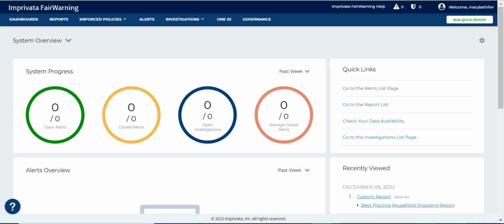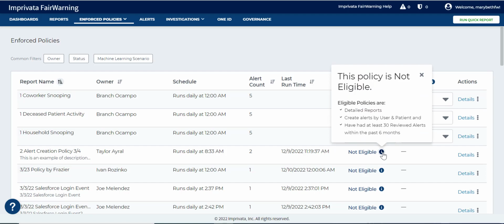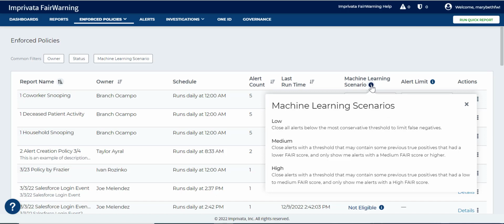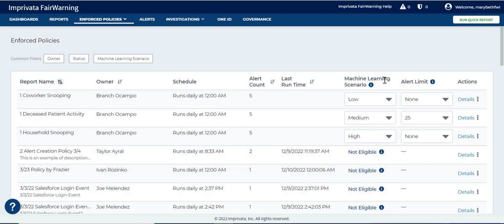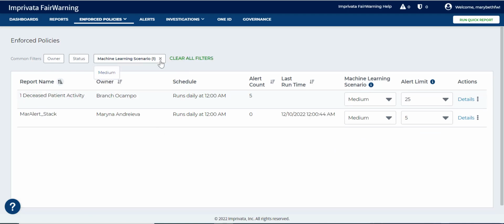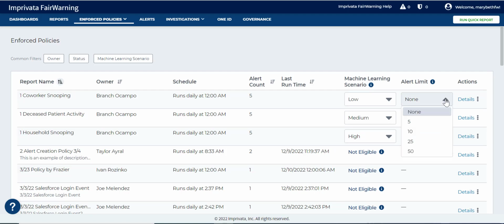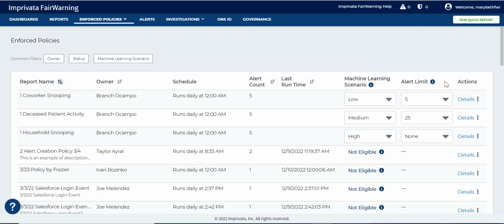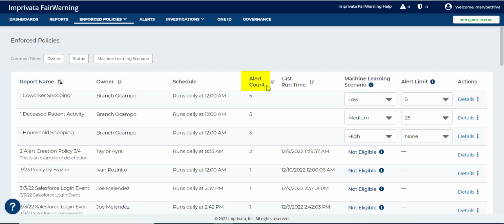Fairwarning 23.1 Release New Features